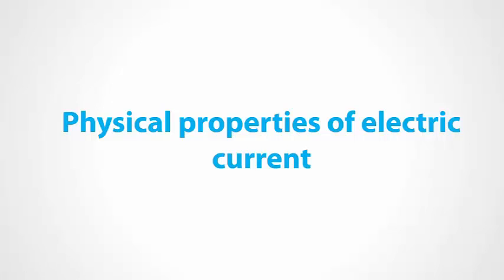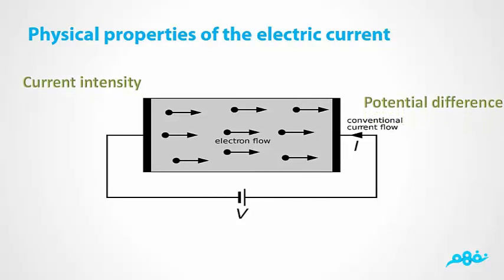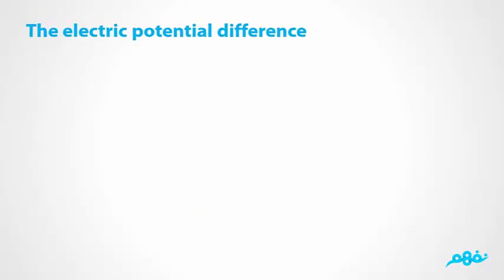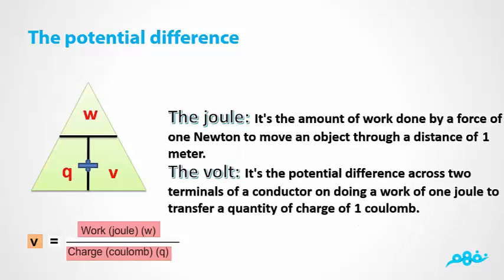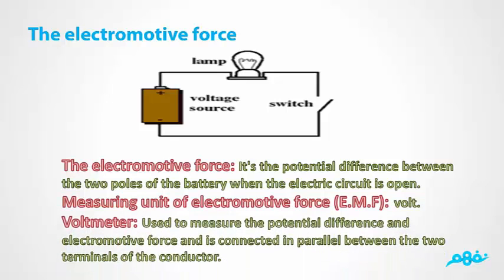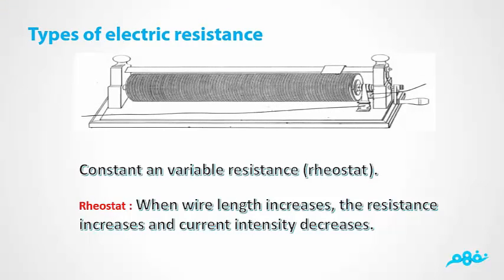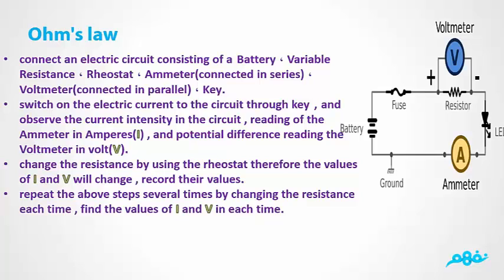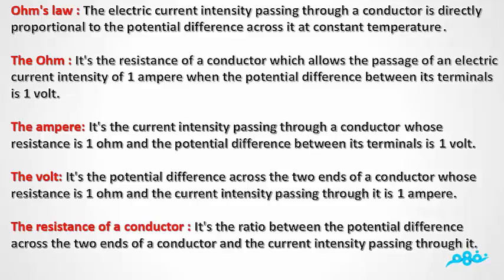The Physical Properties of the Electric Current | علوم لغات | للصف الثالث الإعدادي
Nafham
 نفهم - نتعلم ببساطة
مصادر: